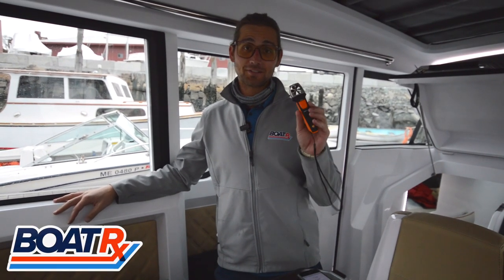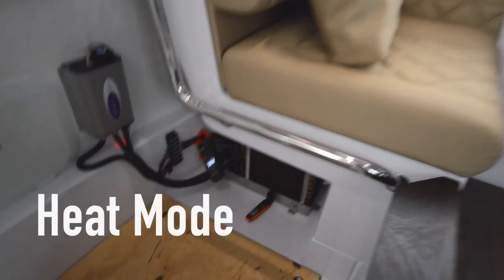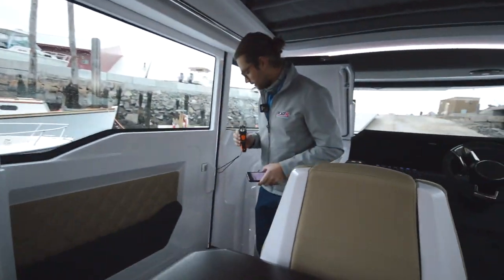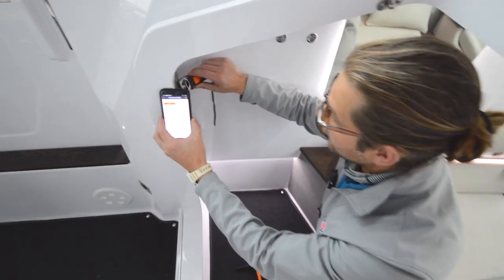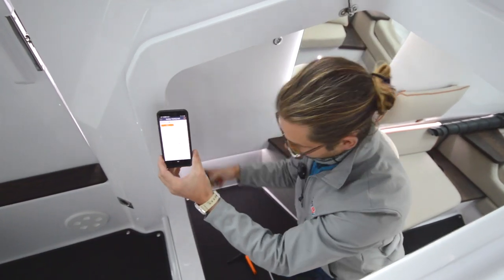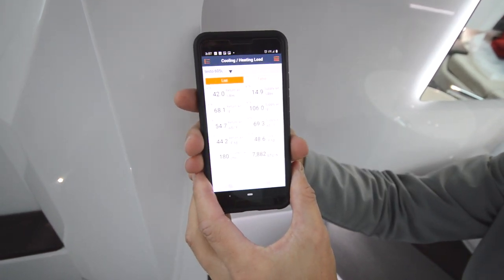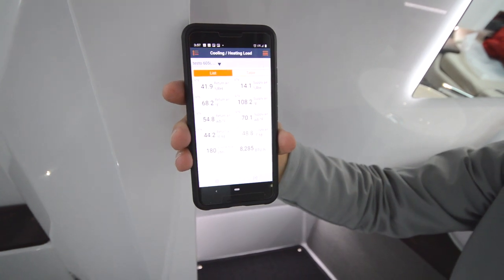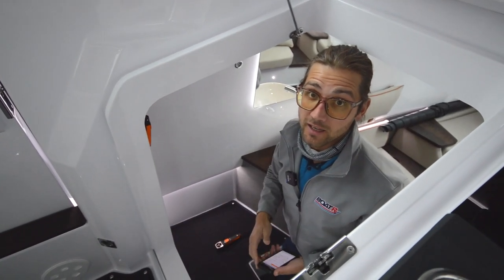12VDC Air Conditioning Capacity Test - Efficiency tested in HEAT mode - Mabru Power Systems 7k BTU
Phil tests the performance of the Mabru SC7DC self contained 12 volt dc air conditioning system.  (Note that the unit draws less power in air conditioning mode, but we tested on a 50 def F day in Portland, ME)